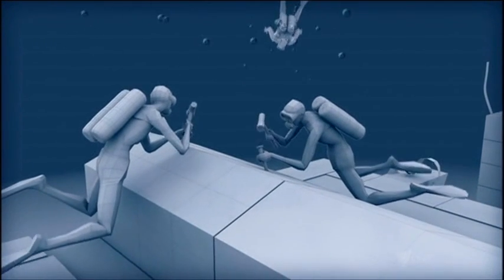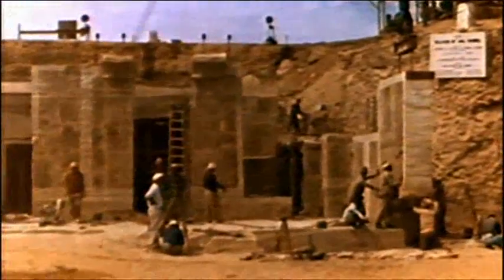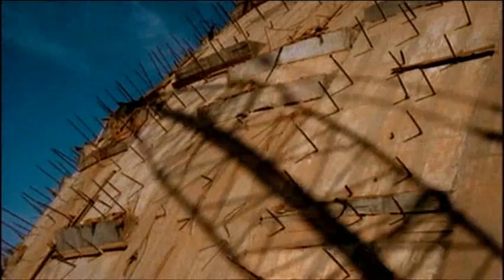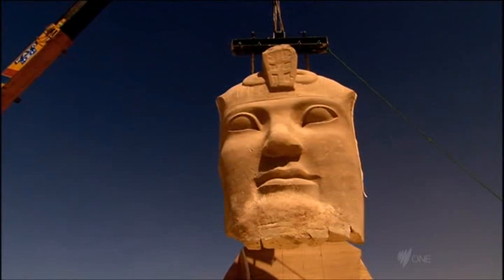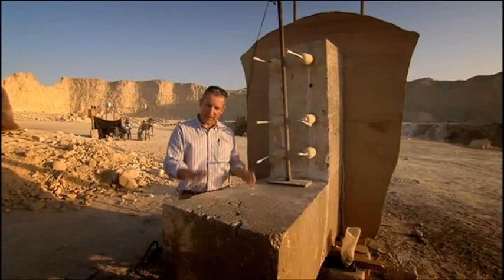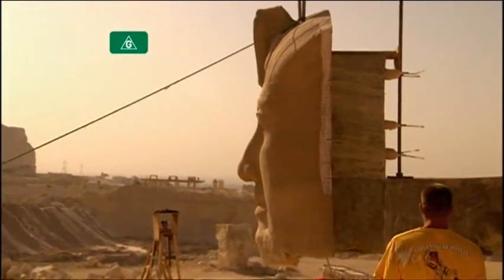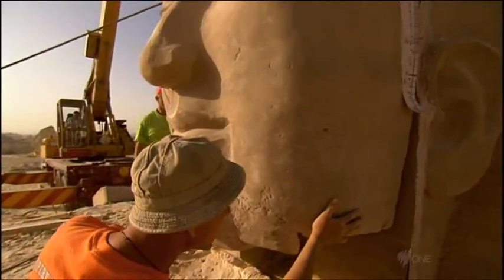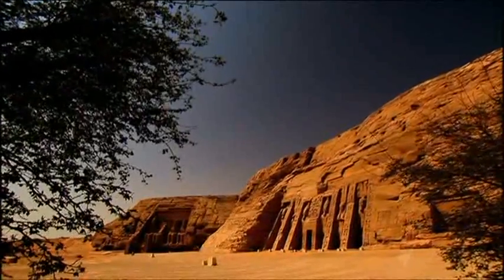Moving Temple of Ramses II (Egyptian Pharaoh)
The temple at Abu Simbel, which Ramses II (the Egyptian Pharaoh who ruled Egypt for 66 years from 1270 to 1213 BC) ordered built near the border of Nubia and Upper Egypt, was dedicated to two sun gods, Amun-Re and Re-Horakhte. Standing 100 feet (33 meters) tall, the temple was carved into an already-standing sandstone mountain on the banks of the Nile.  Four colossal statues of Ramses, each 66 feet (22 meters) high, guard the entrance to the temple. Rising to the pharaoh's knees are smaller statues of family members: his mother; favorite wife, Nefertari; and son, Prince Amonherkhepshef. Inside the temple, three connected halls extend 185 feet (56 meters) into the mountain. Images of the king's life and many achievements adorn the walls. Rock-cut temples may have been especially significant in ancient Egypt because the bulge in the otherwise flat land may have signified the location where the gods emerged from the Earth, says Williams.